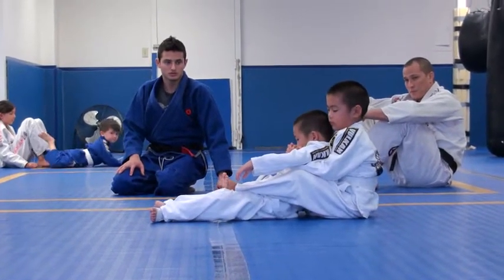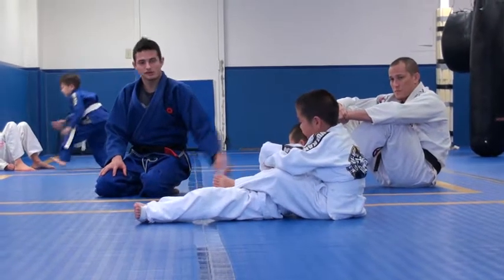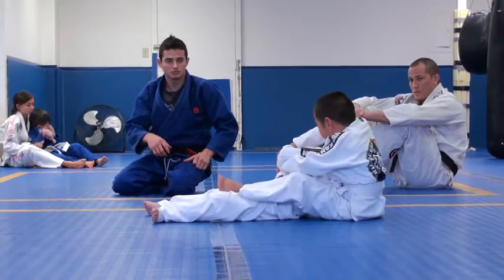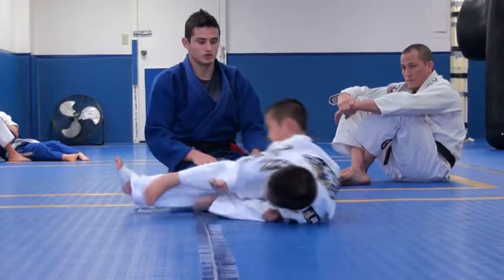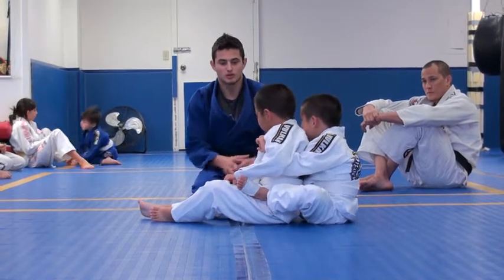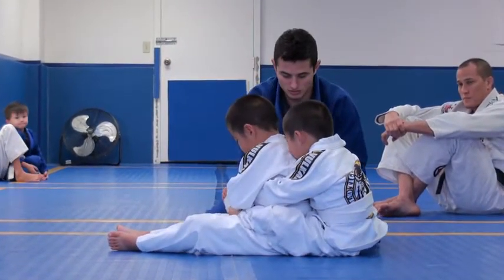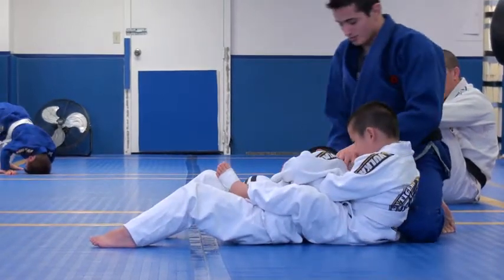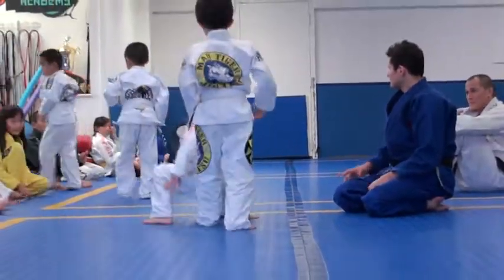Micah, Dru & Caio Terra - Backpack to Arm bar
Caio Terra kids seminar at Mad Tiger Academy.  Micah and Dru working backpack to arm bar with Caio.